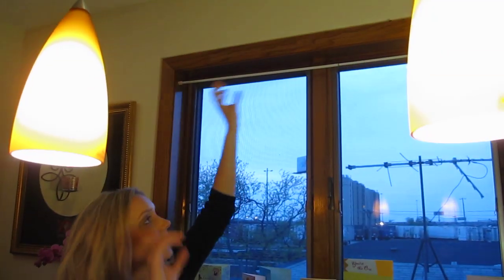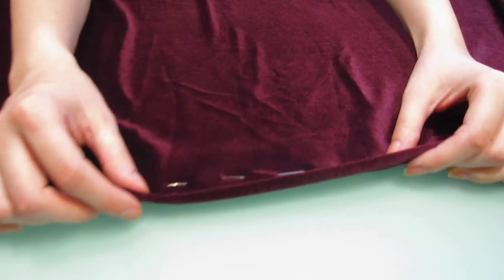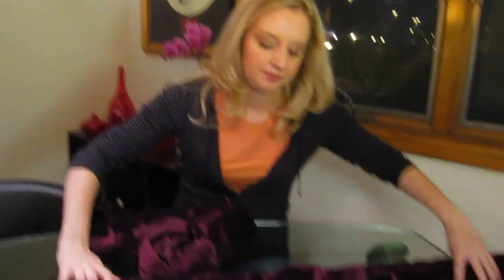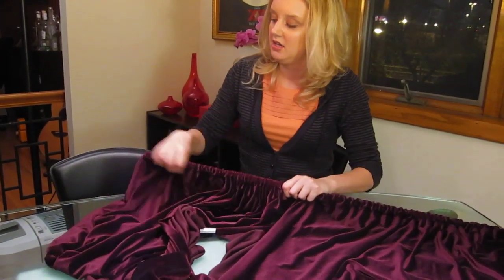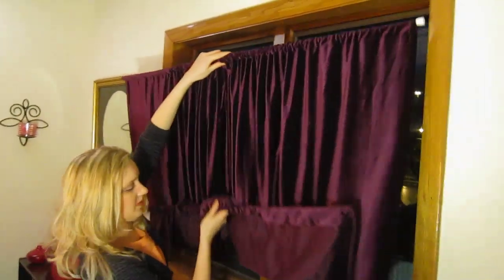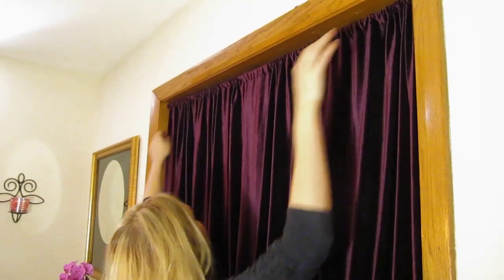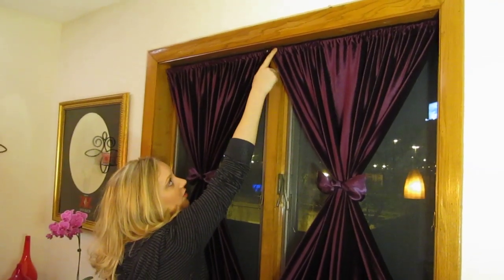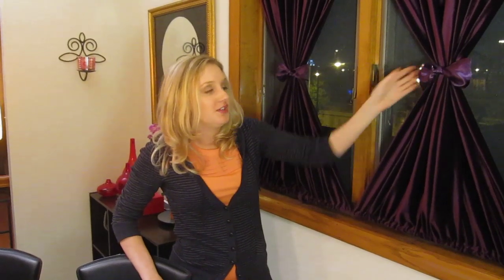{decorating} DIY Tension Rod Curtains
Find this and other decorating posts at THELOVELYLIFEBLOG.COM